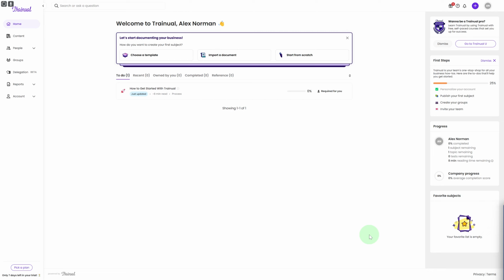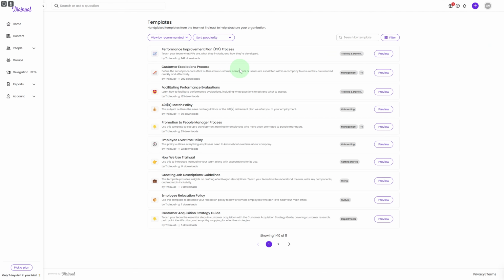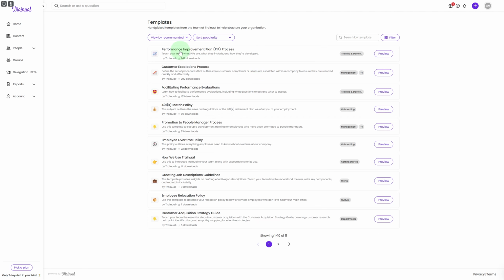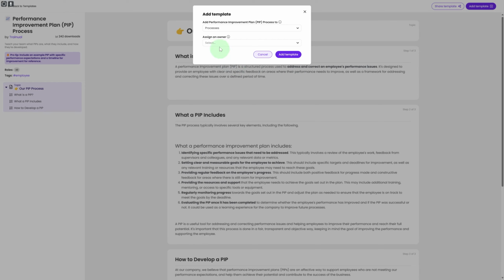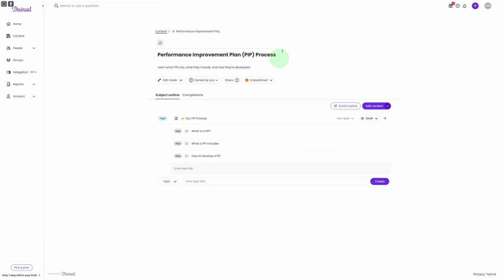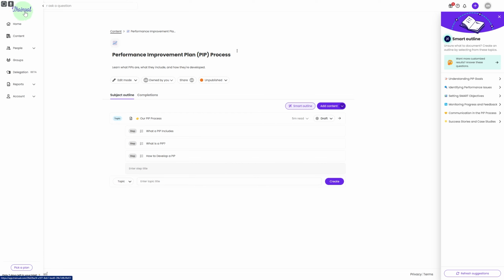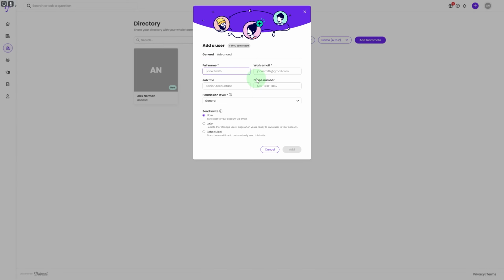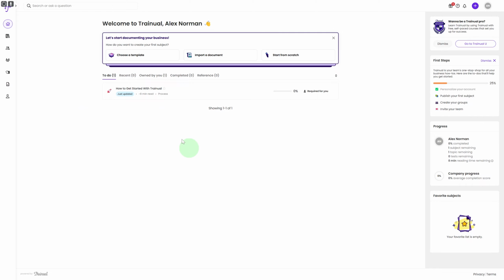Trainual Review: Complete Step By Step Guide (Best Employee Onboarding & Training Software)